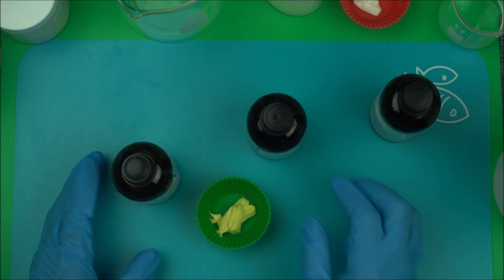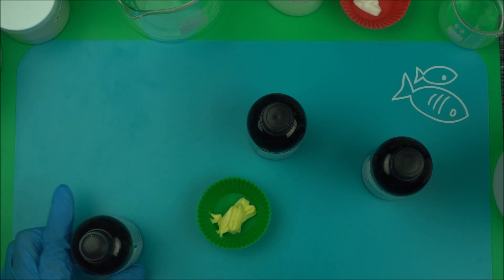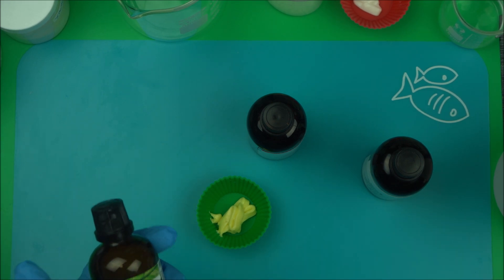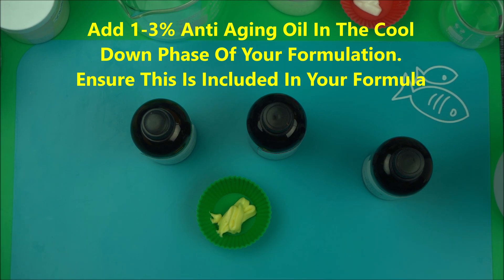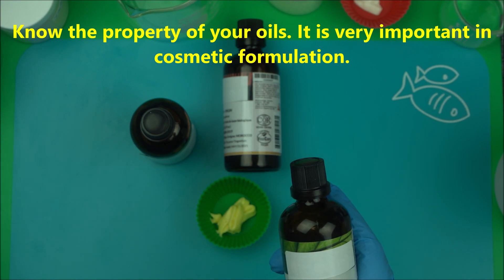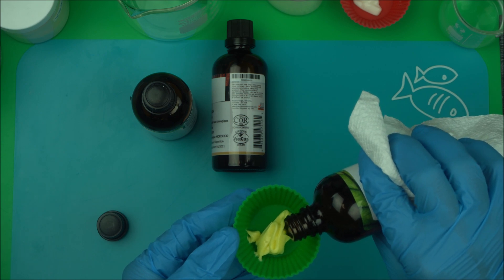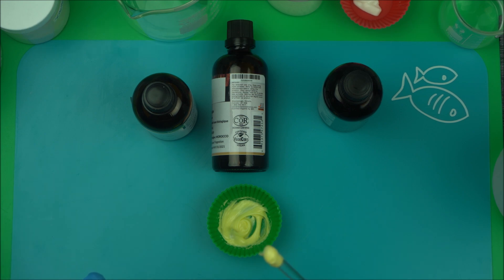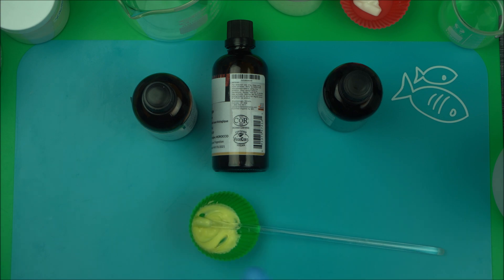How To Make Skincare Products More Effective With Anti Aging Carrier Oils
How To Make Your Skincare Products More Effective With Anti Aging Carrier Oils Addition In Cool Down Phase Of Cosmetic Formulation
If you are a cosmetic formulator, this video will teach you how to improve the effectiveness of your product by including special oils in the cool down phase of your formulation.

These special oils have power to boost the properties and efficacy of your skincare products.
Check out special list of anti aging essential oils to include in the cool down phase of your formulation

Some of these Anti Aging Carrier Oils Include;
Rosehip oil
Borage Oil
Strawberry Seed Oil
Raspberry Seed Oil
Evening Primrose
Moringa Oil